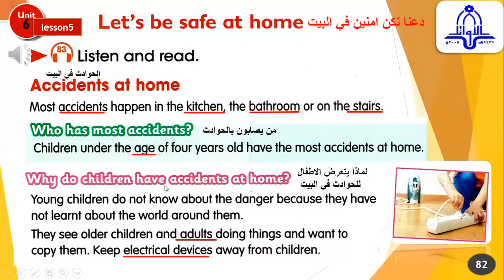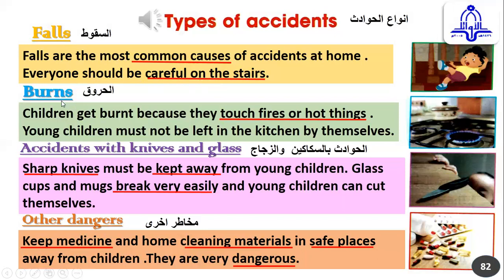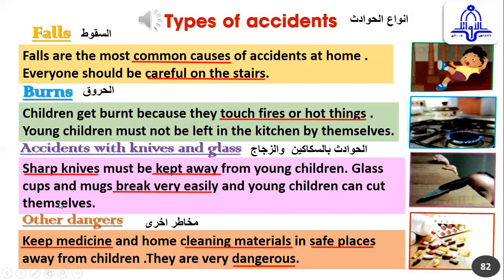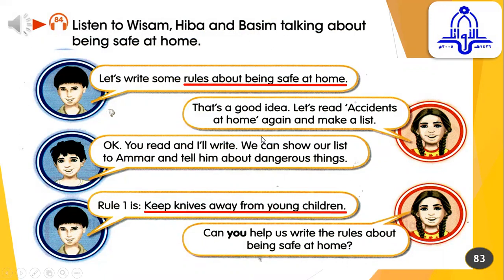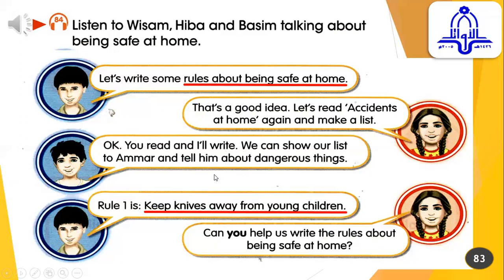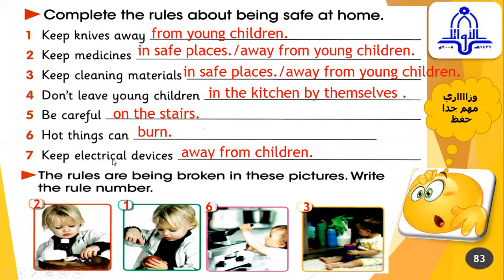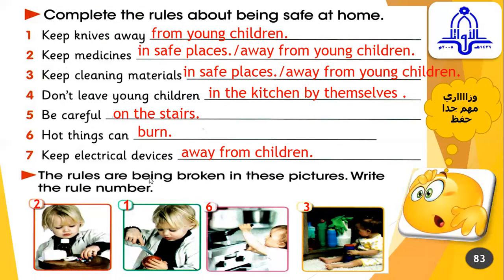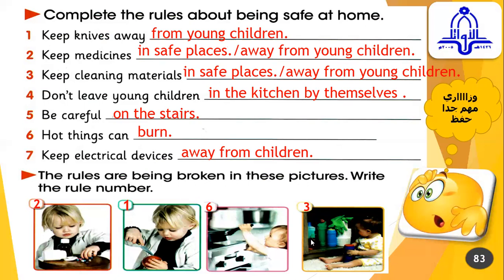English for 6th primary Unit6_lesson5 /pupil's book